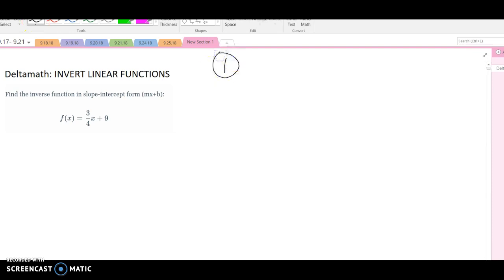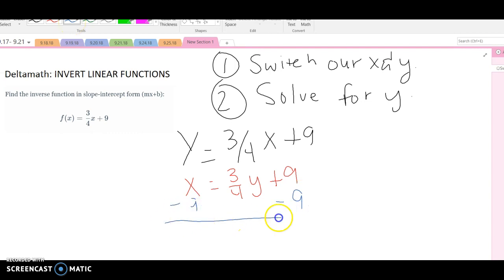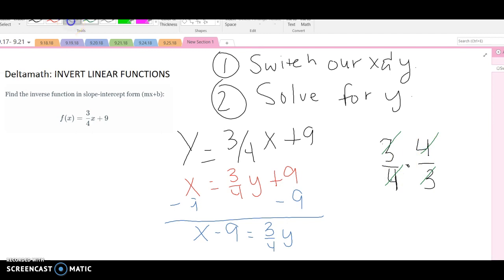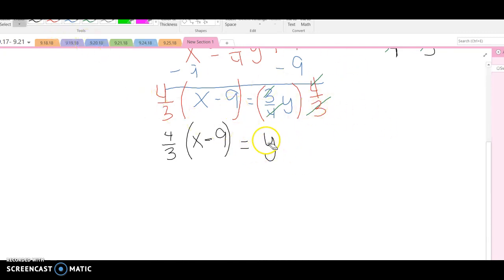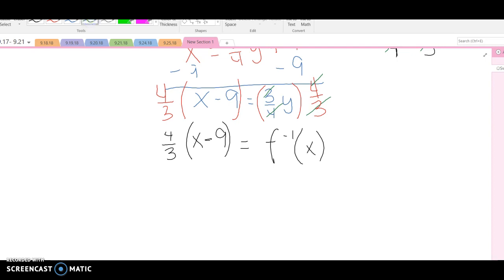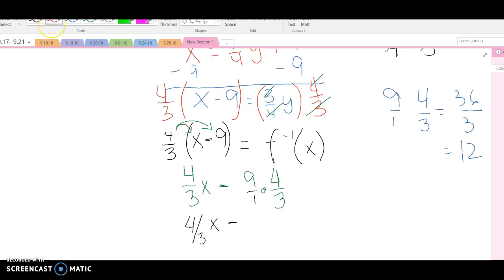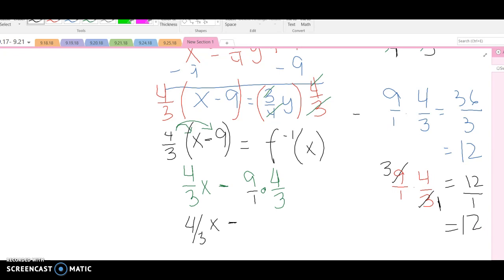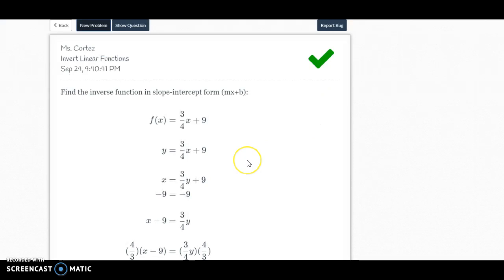Deltamath: Invert linear Functions